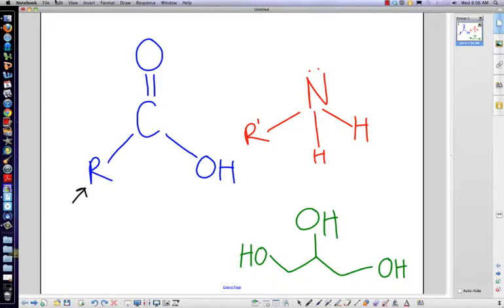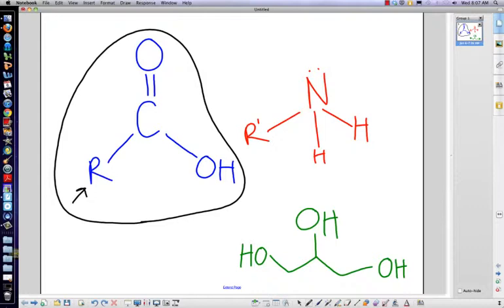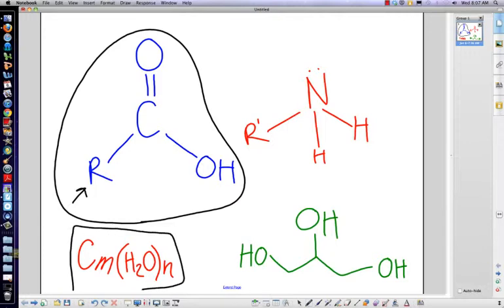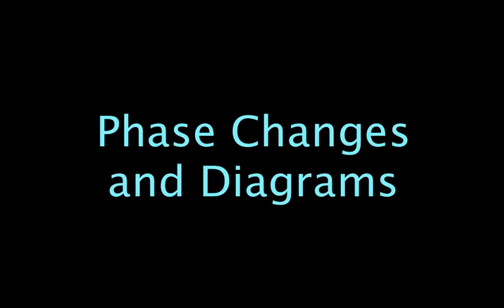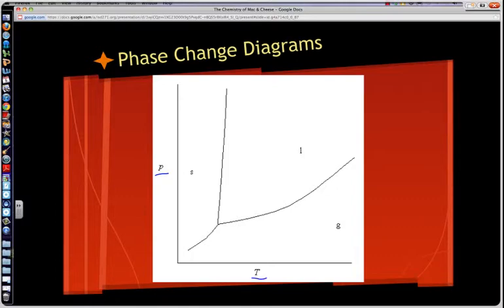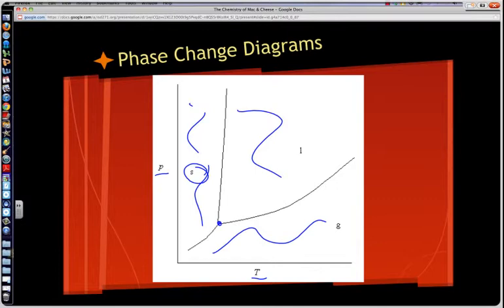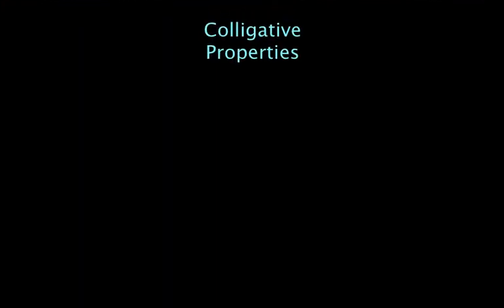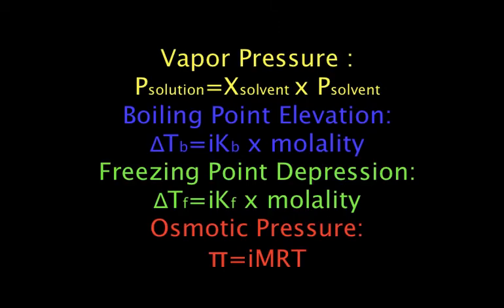Chemistry of Mac and Cheese (AAAP Chemistry).mp4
The first video of our chem project. The next segment is "Boiling Point Elevation Lab (AAAP Chemistry)"